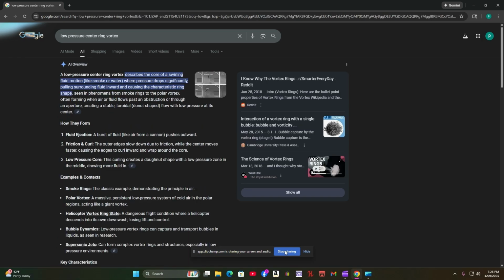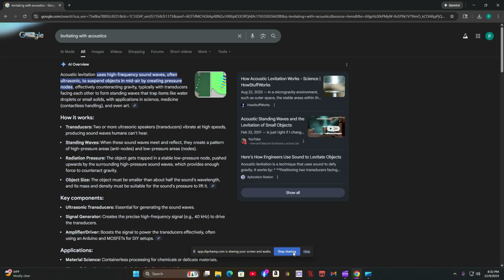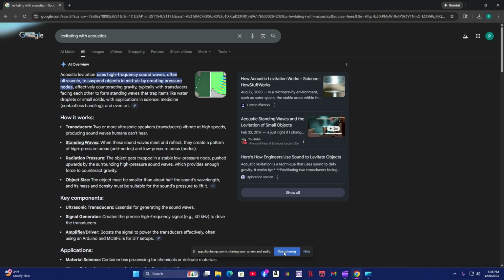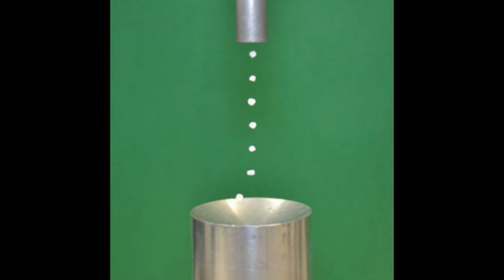#3 Gravity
I attempt to explain a simplified version of gravity. This explanation of gravity will be based off of superfluid vacuum theory. Gravity is created by a low pressure center either by matter, or possibly standing waves.